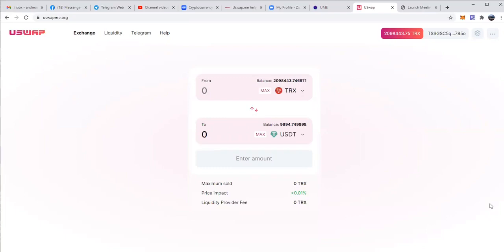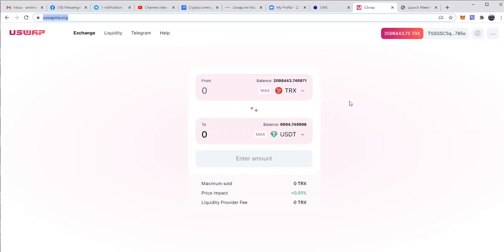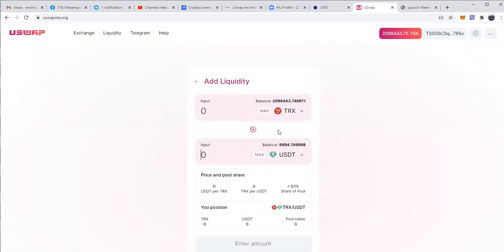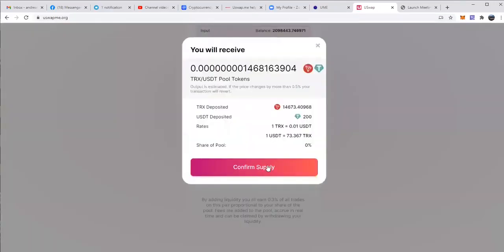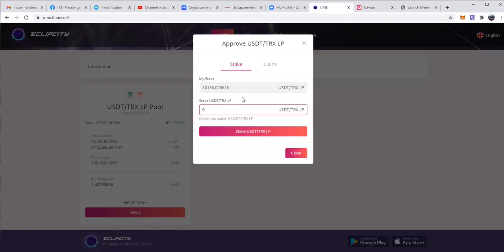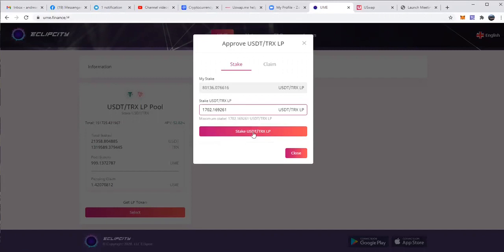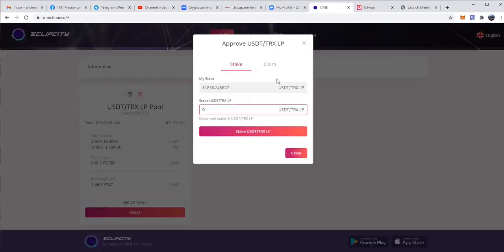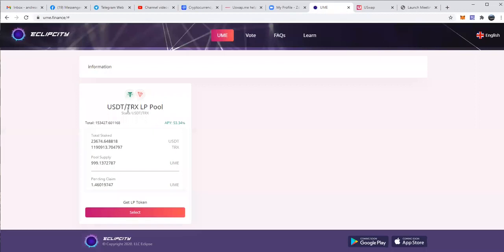How do Add Liquidity to USWAP and Stake UME | uswapme.org TUTORIAL | Eclipcity Tronchain Ecosystem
How do Add Liquidity to USWAP and Stake UME

USWAP is live and UME mining/staking is live. Watch this video to know more.

TRONCHAIN can actually be viewed as a decentralized “third party” which insures complete fairness, transparency and justice for all according to the algorithm code.

There are no mediators or intermediaries, no owners, no company, no CEO and no human interaction, which is effectively guaranteeing the fairness of all participating partners and partners funds according to the rules of the Smart Contract.

It is the most reasonable, safest, and best cutting-edge financial SUPPORT model available at this time.

You can participate in TRONCHAIN by depositing a minimum of 100 TRX to the Fund, you are now eligable to receive 310% back

The 310% is returned in 4 ways (1 passive and 3 via marketing) and when the 310% is accumulated through any of the 4 ways, a new deposit must be made equal or greater to continue receiving from the fund.

1% Daily return on your Deposit (maximum 310 days) 100% Passive.

10% Direct Referral Commission for Sharing and Growing the Community Fund.

Matching Commission on Partners Daily Income every time they make a withdrawal

1st generation 30%
2nd generation 10%
3rd generation 10%
4th generation 10%
5th generation 10%
6th generation 8%
7th generation 8%
8th generation 8%
9th generation 8%
10th generation 8%
11th generation 5%
12th generation 5%
13th generation 5%
14th generation 5%
15th generation 5%

1 new level is activated for each direct partner, maximum 15 levels, see above.

Daily Top Referrer Pool 3%, of ALL Deposits set aside in pool, every 24 hour 10% of the pool is shared among top 4 sponsors in volume

Minimum and maximum deposit limits

1st cycle, minimum deposit 100 TRX, up to 100 000 TRX.

2nd cycle, equal or greater than previous deposit, up to 300 000 TRX.

3rd cycle, equal or greater than previous deposit, up to 900 000 TRX.

4th cycle and beyond, equal or greater than previous deposit, up to 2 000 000 TRX.

IMPORTANT NOTES*

*TRX CHAIN is a community-based project, 100% decentralized, P2P transactions through Smart Contract.

*Each Deposit Cycle is 310%.

*When 310% is received, a new deposit must be made to continue earning / receiving from any of the 4 ways.

*Minimum entry is 100 TRX, open to all participants, no restrictions.

*No referrals required in order to receive. 1% pays out daily to all members, 100% passive.

*Increase the speed of your returns by growing the community fund through marketing / sharing of TRX CHAIN.

*Admin and Dev team is developing and deploying multiple services wihin DEFI, marketing, Online gaming, Crypto Debit card, Unified Tech Service and much more to complete the vision of a complete decentralized finanial support system

⭕️ How to start - you need to buy TRX or Swap from BTC/ETH etc.

💰 Where to buy TRX?
⭕️You can also swap your crypto for TRX in Tron Wallet, Klever or Exodus etc.

⭕️ The next step - download one of the supported wallets, that can connect to a smart contract - Tron Wallet, Klever or Token Pocket on your mobile or TronLink addon for Chrome - tested and works fine.

⭕️ Next you will need a link - put in your mobile wallet's browser or just paste it in Chrome if you are using TronLink addon.

❗❗ I am not your financial advisor not your mummy, do not cry when you loose the game, I am winning, but sometimes I loose. Invest only what you can afford to loose. Do your own research. Reinvest responsibly. Learn from my mistakes and winnings. Good luck 🍀